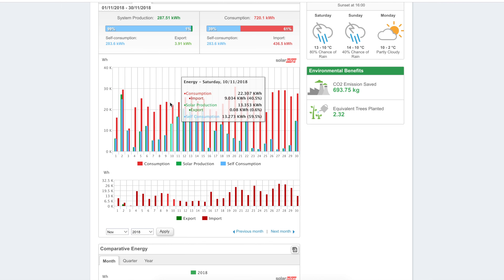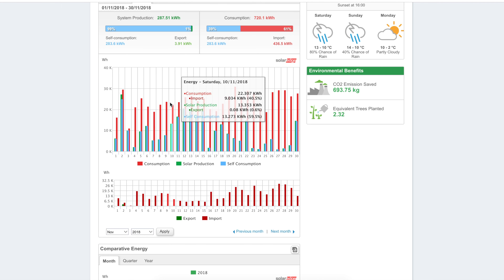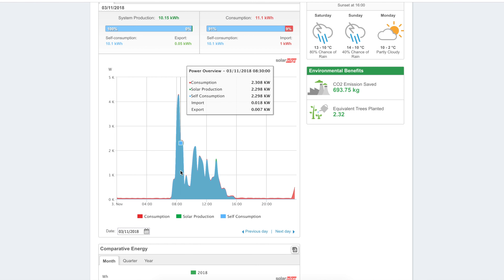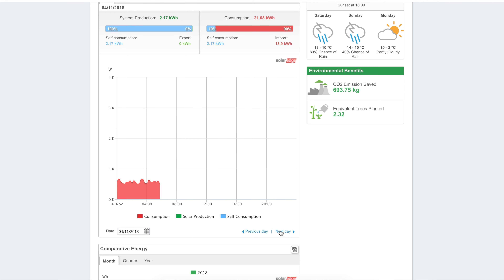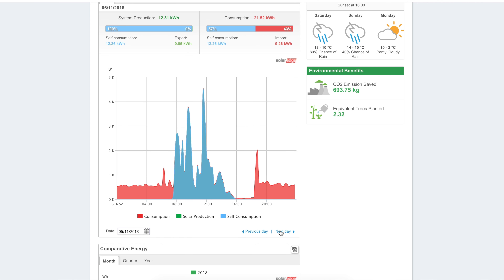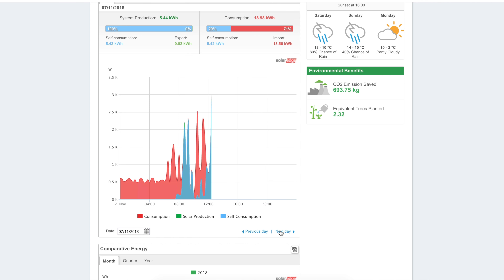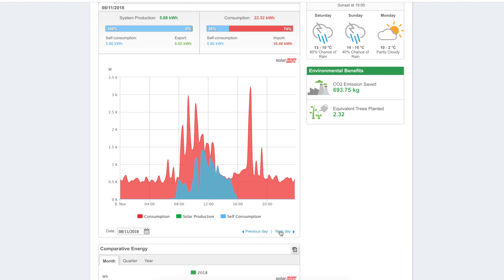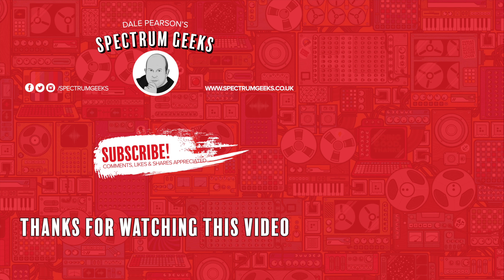November 2018 Solar Stats in UK - Moving to Octopus Energy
Its been a dull and gloomy November, but as with every month we take a look at the solar statistics for my 9kW solar array with 6kW inverter, Tesla Powerwall 2 and Myenergi Eddi.